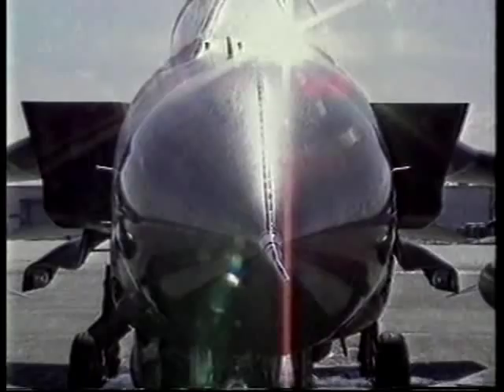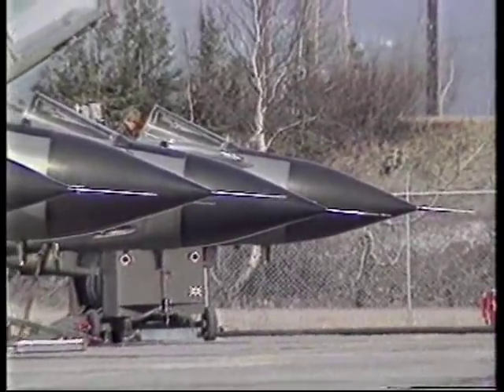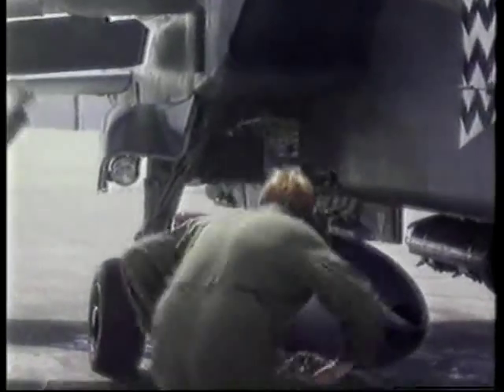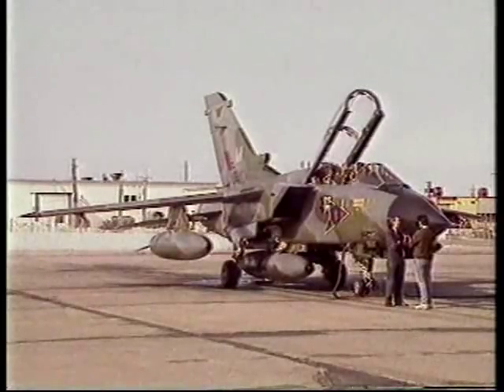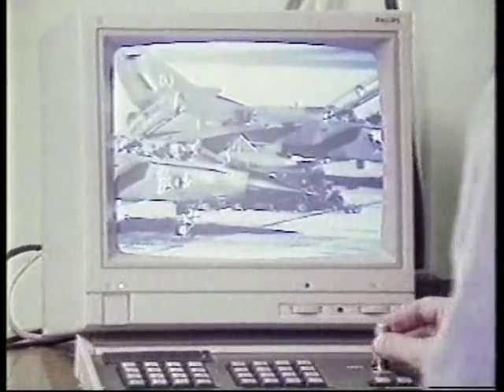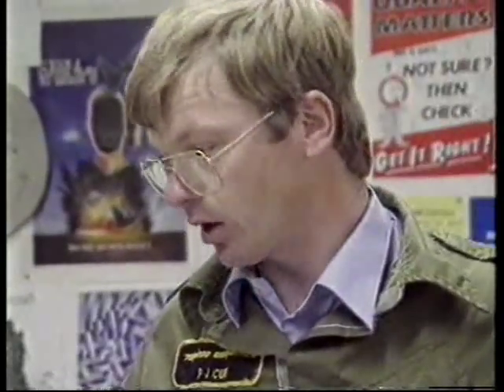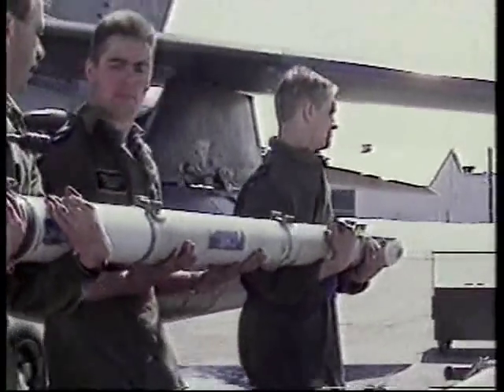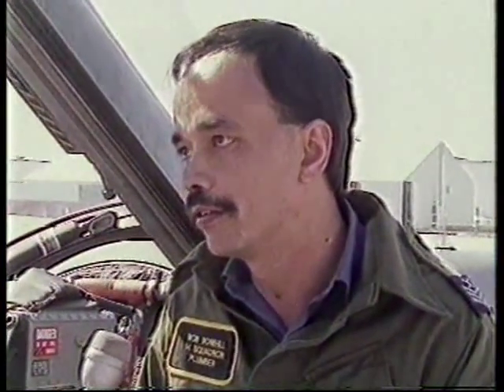14 Sqn. In Goose Bay Newfoundland, Canada Pt1 1988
14 Sqn. (Tornado) from R.A.F Bruggen on detachment in Goose Bay, Newfoundland, Canada